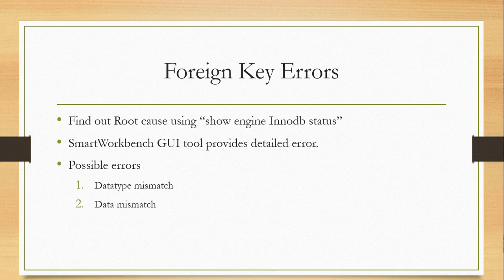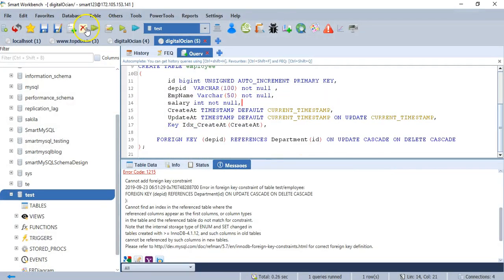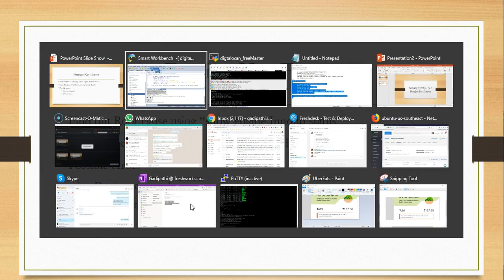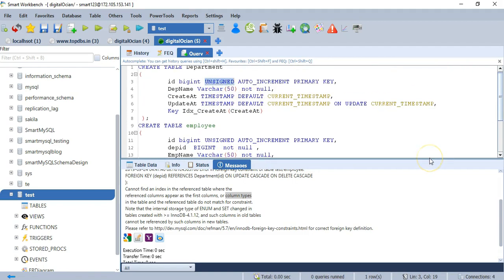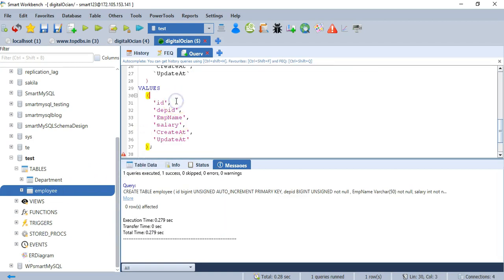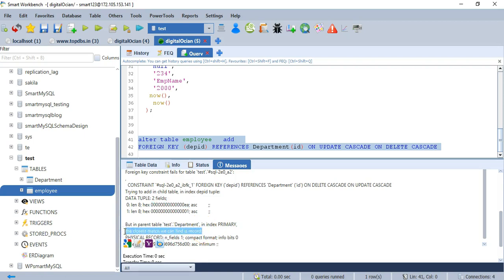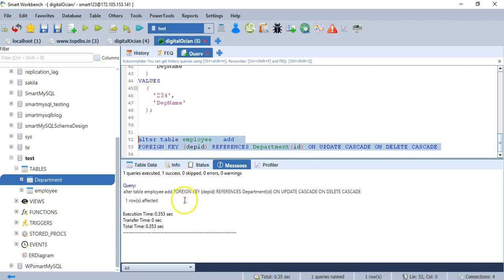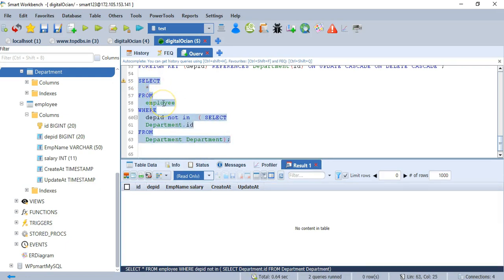MySQL Foreign key Error fixing 4X Faster[Solved] Error code 1452 & error code 1215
we’ll explain how to resolve MySQL Foreign key error code 1215: “Cannot add foreign key constraint” and Error code 1452: Cannot add or update a child row a foreign key constraint failed.

About SmartMySQL:

Make your MySQL Development 10X faster, Speed Up your slow queries and gain over 100X performance with optimal indexes, Solve MySQL real Production issues with the debugger and Many more Amazing Features for MySQL Developer and DBA Needs.

For Developers
The SmartMySQL allows developers and DBAs speedup SQL development time up to 9x and fine-tune slow queries with optimal indexes and speed up more then 10x before going to live. It simplifies all DB activities and not needed expert level DB engineer knowledge to debug syntax errors with a significantly high success rate compared to human work . Increased application performance, which can directly drive increased revenue or cost reductions.
9X Faster SQL Development
SmartMySQL Advance Query browser constructs queries with easy drag and drops options. Developers/Programmers can write SQL & PL/SQL around 90% quicker compared to other GUI tools
Query Optimizer: Speed Up Slow Queries More Than 10X with Optimal Indexes
Performance of SQL queries plays a big role in application performance. If some queries execute slowly, these queries or the database schema may need tuning.
Smart Query Optimizer recommends best indexes for slow queries and speeds up more than 10X faster. Many customers are using and gained over 100X Query performance improvement.
Identifies and Highlight Syntax Errors
The SmartMySQL points out syntax error as an error icon in the tool and highlighted the specific location of the error in the query with the red background colour. It is very easy to check and correct them. Further, during such instances, the SmartMySQL shows Google, Yahoo and Bing search engines links along with MySQL Error message
Smart-Auto Complete
Recognizes user's preferred shortcut names for query snippets (favourite queries), historical queries & frequently executed queries and syncs them with autocomplete list. SmartMySQL embedded many useful queres into Auto-Complete.
SQL Beautifier (SQL Formatter)

Beautify SQL statements instantly and convert code into well-formatted SQL script for easy understandable
PL/SQL Code Generator
This new feature can create SP using the cursor Query Query. Just need to add your logic for every row. It saves PL/SQL development time
It is also simplified to create SP, Triggers, Functions, Events, and Views with SmartMySQL Query Browser.

 Lock-Free Execution Option
SmartMySQL provides five types of execution options
Lock-Free Execution
Bulk Query Execution
Bulk Write Execution
Query Execution
Query Execution with Edit
Visual Explain
SmartMySQL provides all of the EXPLAIN formats for executed queries including the raw extended JSON, traditional format, and visual query plan

For DBA
The SmartMySQL allows developers and DBAs in order to quickly improve the overall performance of the database applications by monitoring query performance and debug live production issues. Enhanced instrumentation, which makes it easier for your to understand and tune your business-critical workloads for peak performance. It simplifies and not needed expert level DB engineer knowledge to find and fix production issues with a significantly high success rate compared to human work.
Production MySQL Issues Debugger
The SmartMySQL Debugger is the first tool which can identify production issues on live DB which are casuing slowdown server or server slowdown and provide quick solutions and helps to void DB outtage and improve DB uptime.
Quickly identify expensive queries that impact the live DB performance of their applications
Find out Deadlocks and cope with deadlocks and reduce the probability of their occurrence with the technique to add well-chosen indexes to tables
Filter for long-running uncommitted Transaction that impacts other transactions.
Query Locks that impacts other Queries
Integrated Query Optimizer helps to fine-tune expensive queries on the dashboard with best indexes and query rewrite recommendations.
Filter for specific query problems like full table scans and bad indexes using advanced global search options
Filter Replication issues which are causing replication lagging.
Fix the root causes of poor performance directly in the SQL code
 Index Tuning Get alerts when your index usage needs improvement, followed by advice on how to improve it.